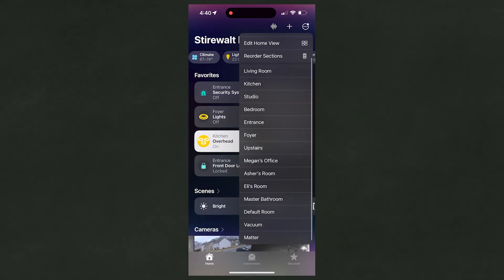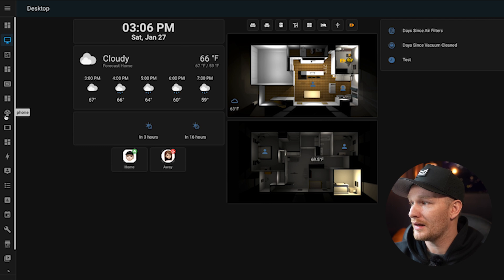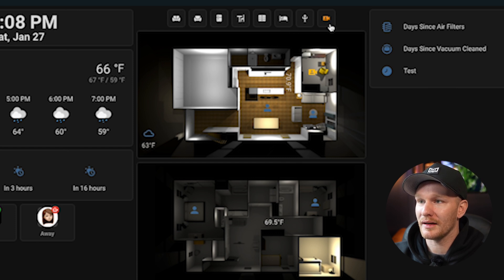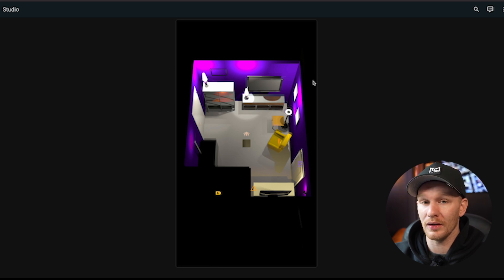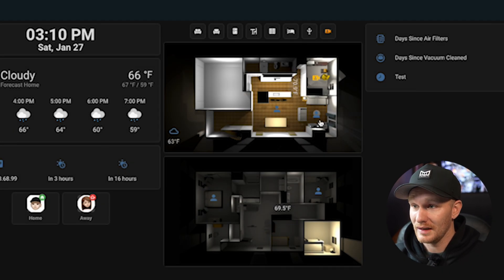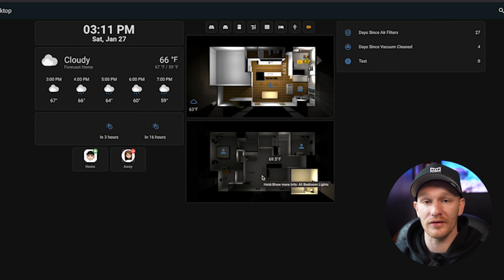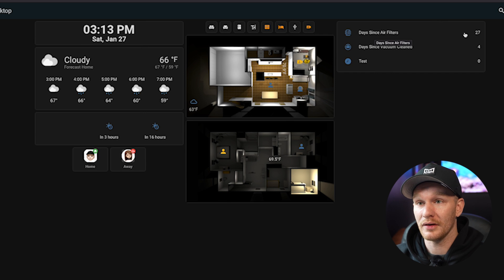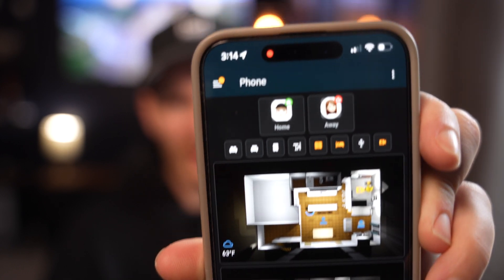Apple Home AND HOME ASSISTANT… Here’s why I use both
Home assistant opens up a whole new world for home automations, especially for Apple Homekit users. In this video, see why I use Home assistant even as an Apple Home user and what you can do with it that you can't do natively in Homekit.

ℹ️ ABOUT THIS CHANNEL